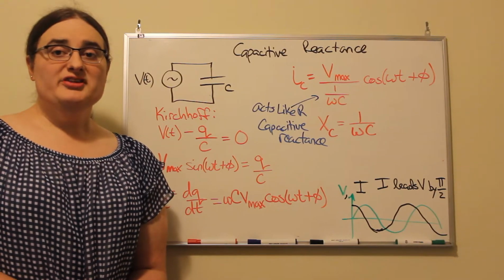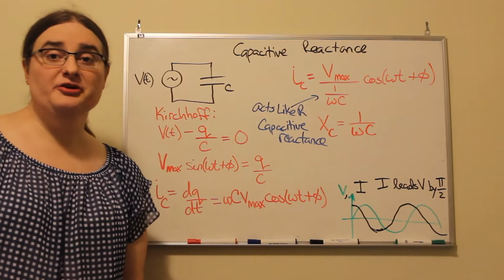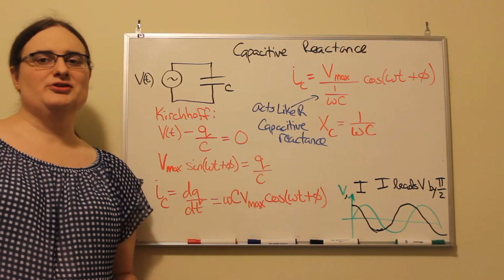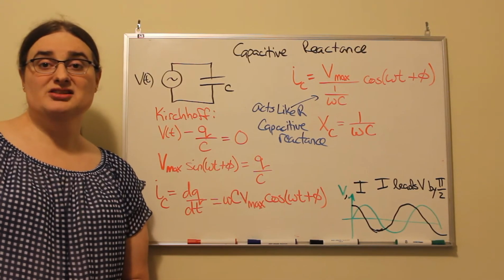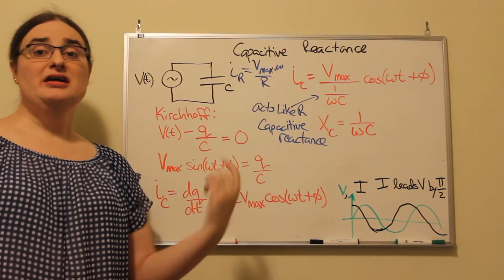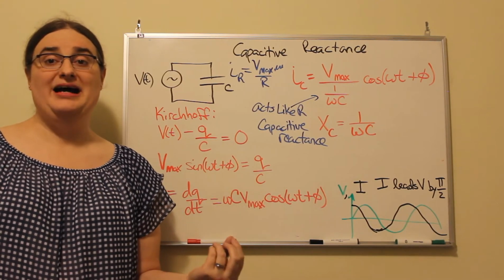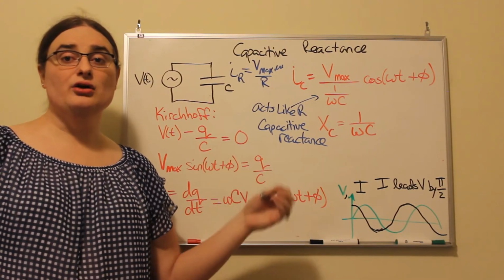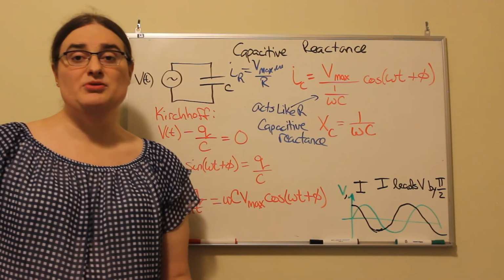Capacitive Reactance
In this video, I discuss the concept of capacitive reactance.